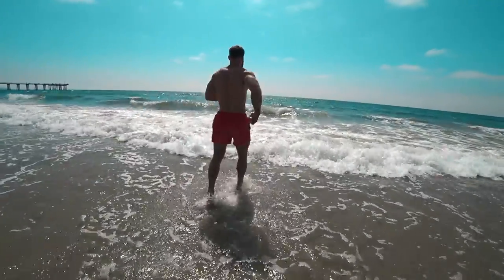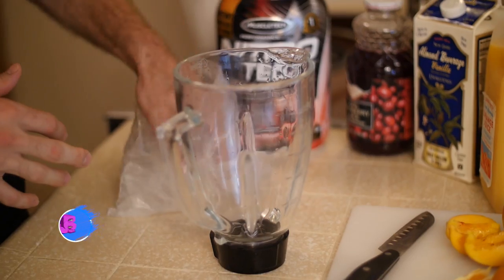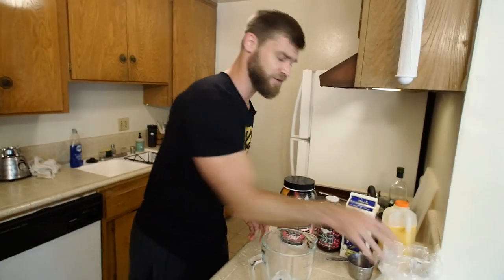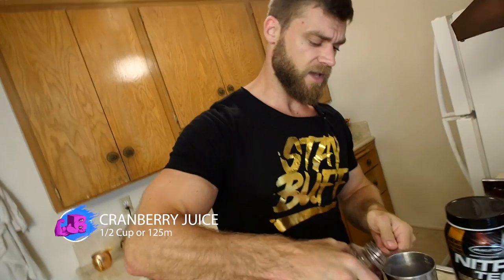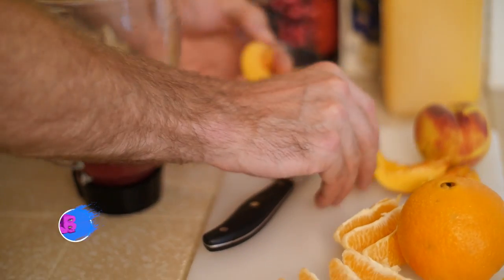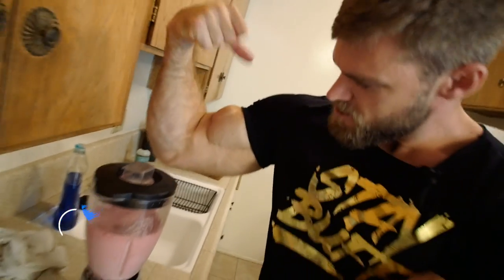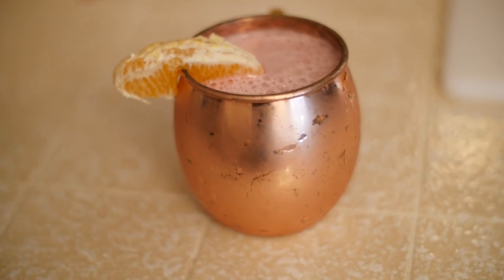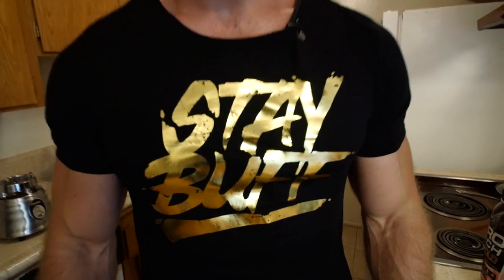Flex on the Beach | Protein Shake Recipe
Flex on the Beach is a refreshing summertime Protein Shake Recipe

Ingredients:

1 Scoop Whey Protein (Vanilla or Strawberry)
1/2 Cup Unsweetened Vanilla Almond Milk
1/2 Cup Orange Juice
1/2 Cup Cranberry Juice
1/2 a Peach
Handful of Ice
Garnish with Orange Slice (Optional)

Nutrition Facts:

260 Calories
3.5g of Fat
20.5g of Carbs
of which are 16.5g Sugar
and finally 26g of PROTEIN

Flex on the Beach. Water, weights and Protein Shakes. Buff Dudes Style.